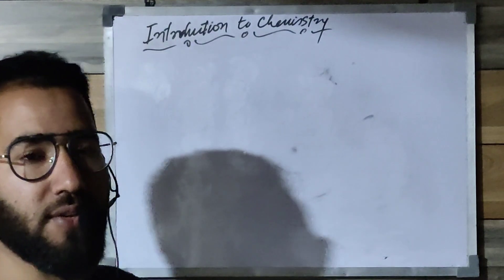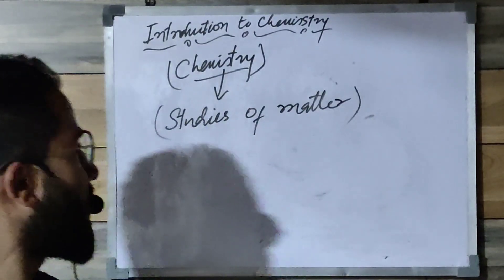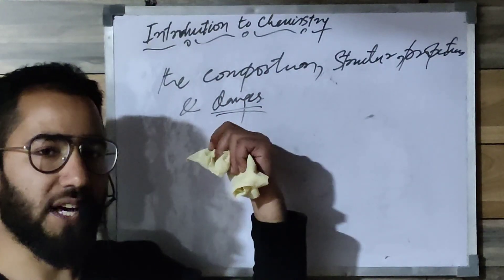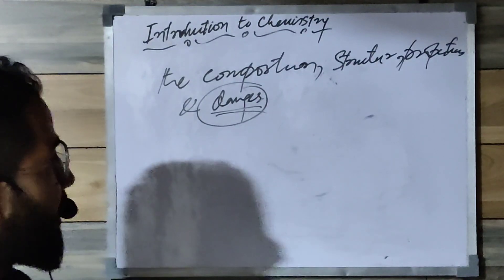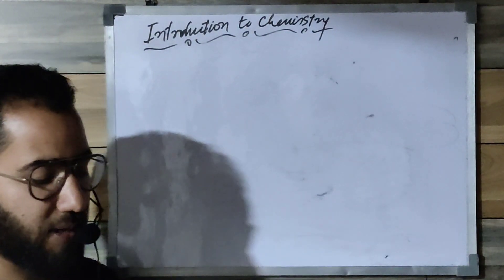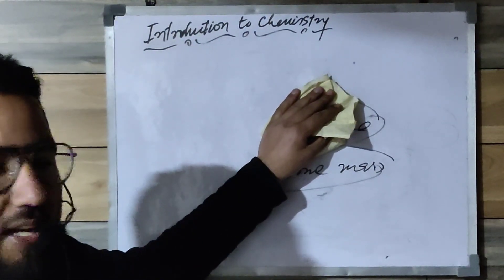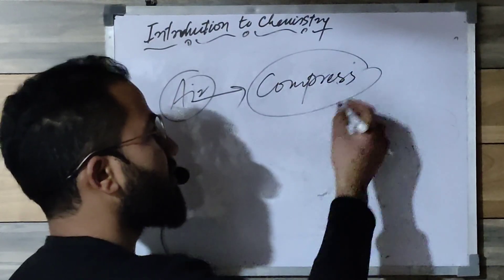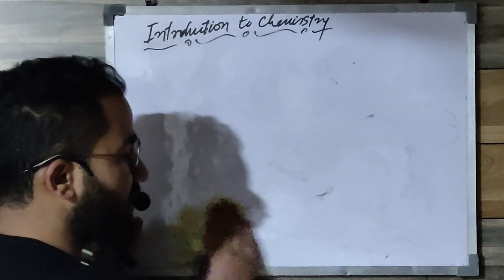Introduction to Chemistry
Welcome to 'Chemistry is Everywhere'!
In this foundational video, we're diving into the fascinating world of chemistry – the science that explains everything around us, from the air we breathe to the food we eat and the devices we use.